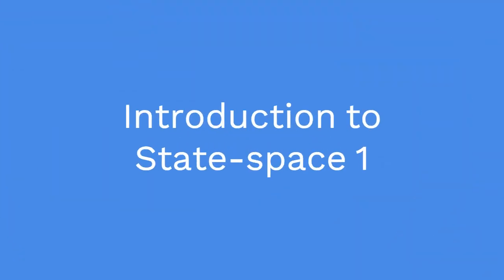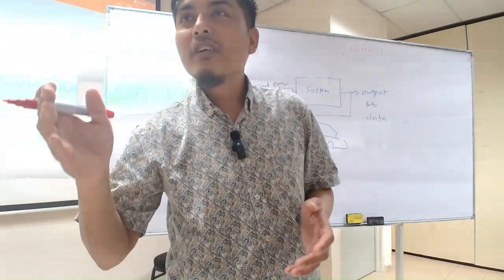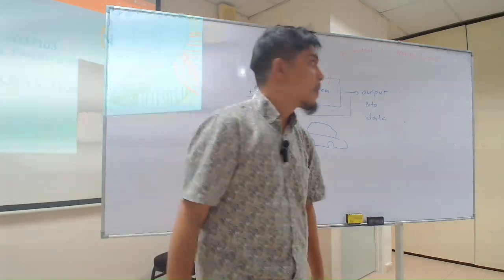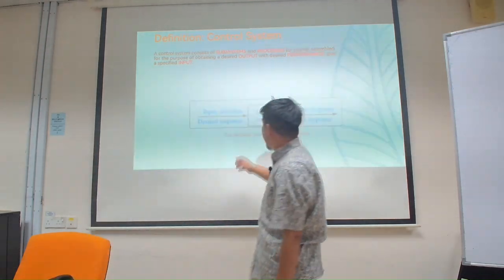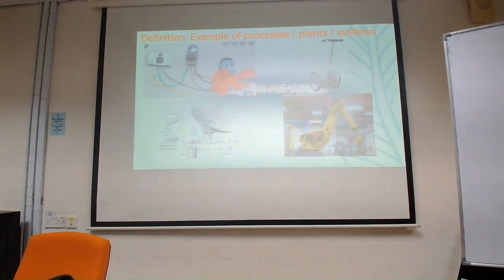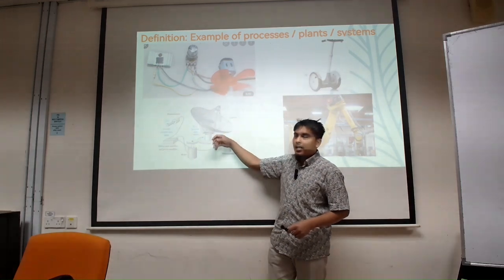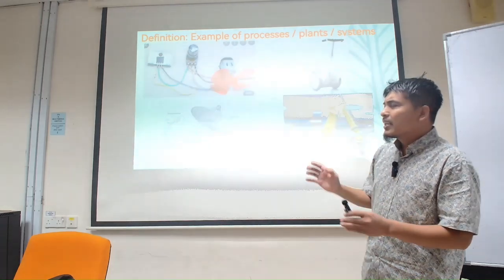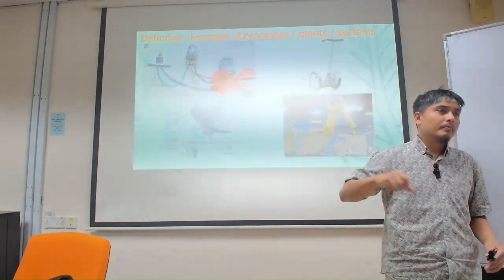EMJ37103 - Lecture 1 Part 3 (Introduction to State-space 1)